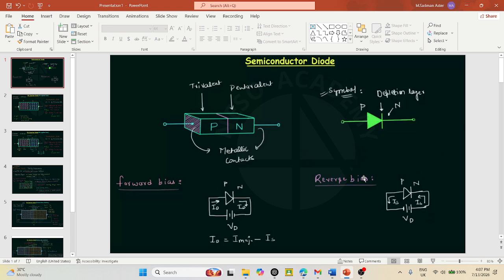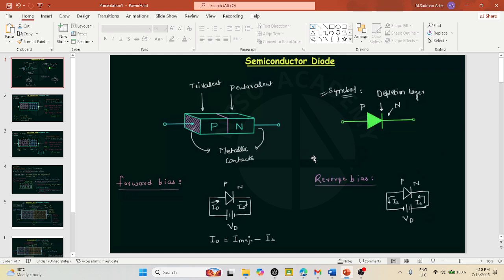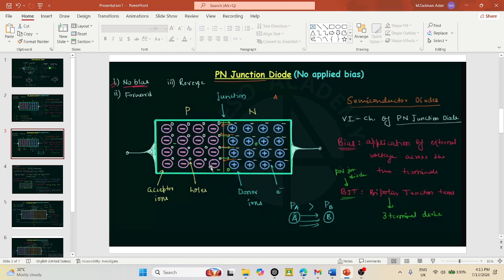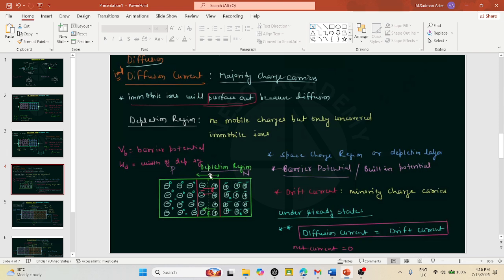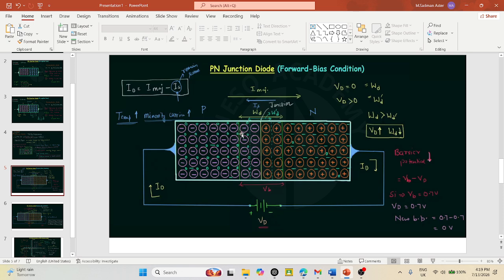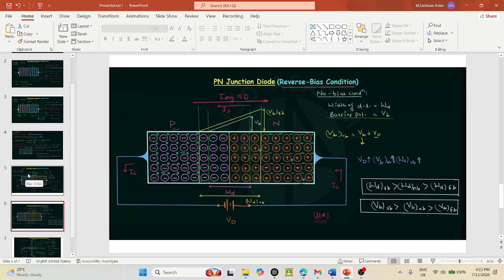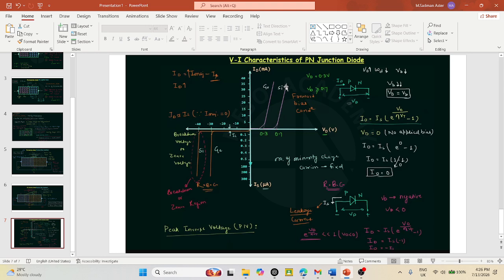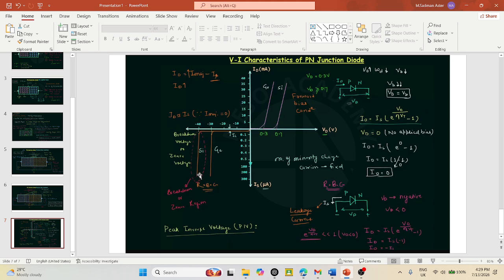PN Junction diode-Electronics device and circuits-M.Sadman Aster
This lecture explains the forward and reverse bias conditions for a PN junction diode, detailing current flow and the diode equation. The lecture also covers how the depletion layer changes , working in Forward and Reverse bias condition of pn  junction diode and defines peak inverse voltage.At the end the I-V characteristics of pn junction diode is explained .